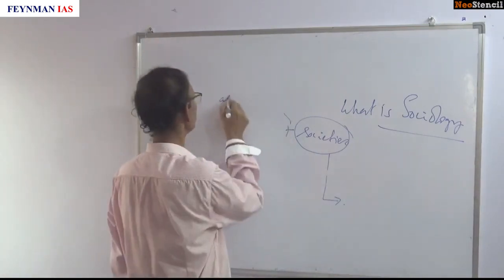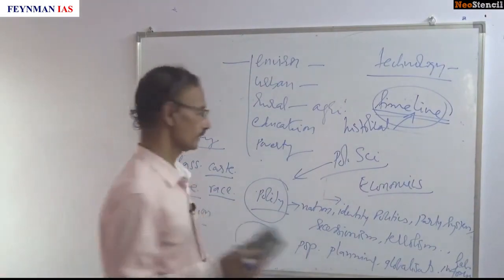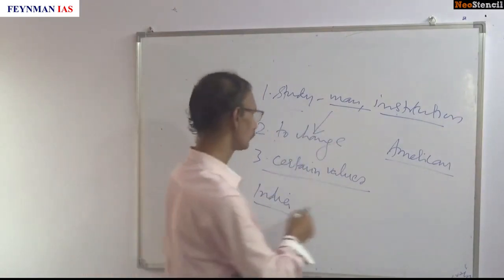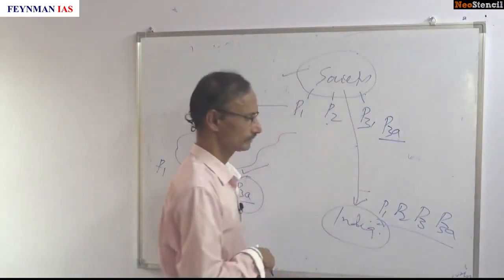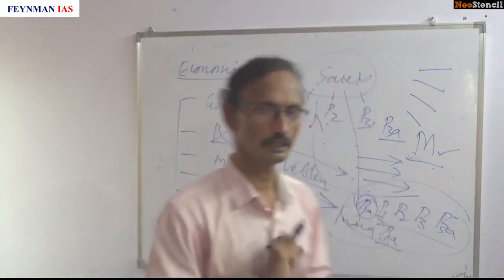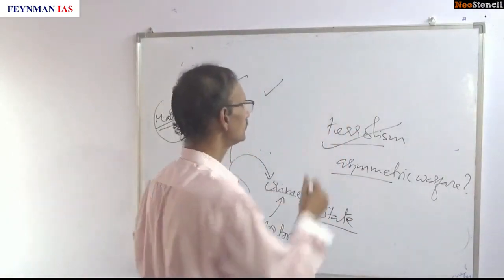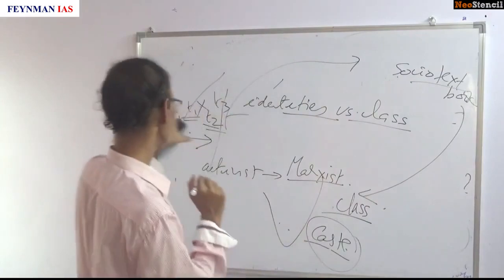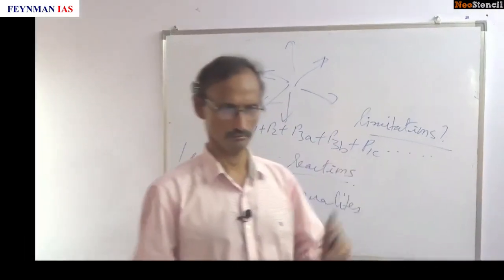IAS Mains 2020 (3): What is Sociology? | Venkata Mohan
About Venkata Mohan Sir:

Venkata Mohan is the Founder and Director of Feynman IAS. He is a renowned Sociology teacher famous for his writing approach for improving the writing skills for IAS exams. He is also the author of many books for Civil Services preparation. He is the author of 'Sociological Thought: In the Light of J. Krishnamurti’s philosophy', 'Ethical Thought- Buddha to Damasio', 'Sociological Thought', and more.